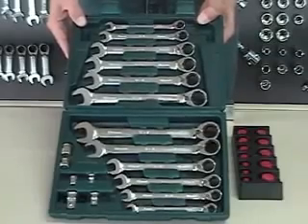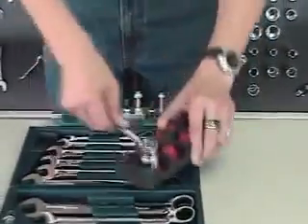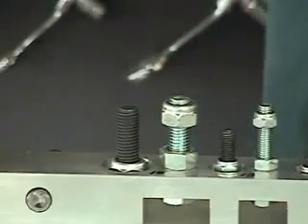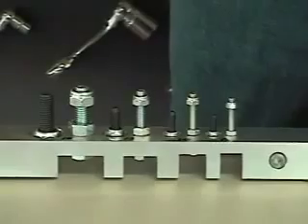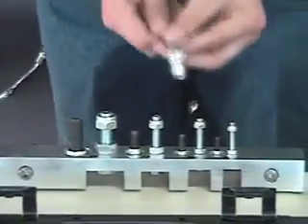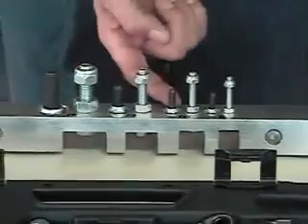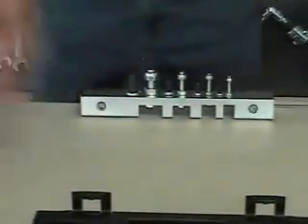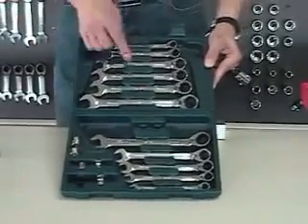KS Tools reversible ratcheting wrench and go-through socket set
This is a great set. It includes 12 reversible ratcheting wrenches (8-19mm), 12 matching go-through sockets, 3 square drive adapters, and 3 hex bit holders (1/4", 5/16", and 10mm). Item number 503.4960.